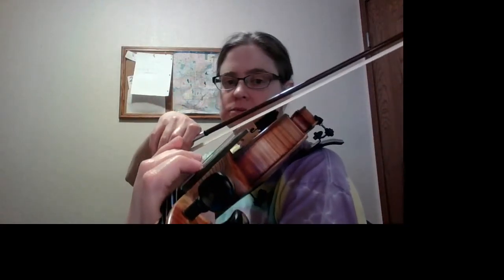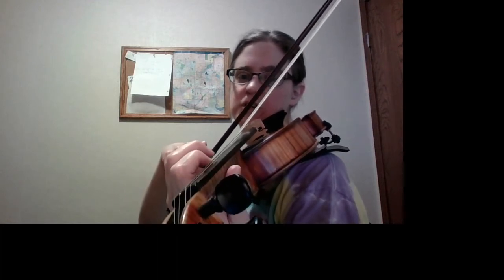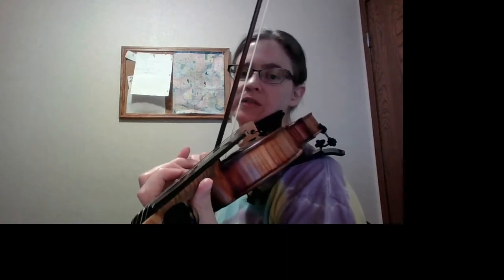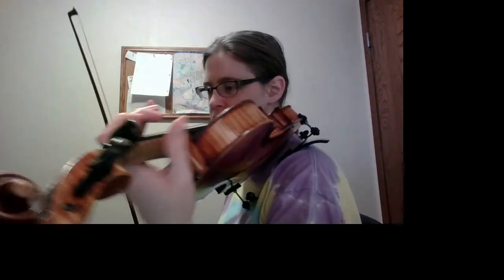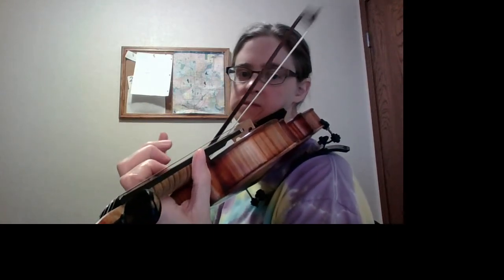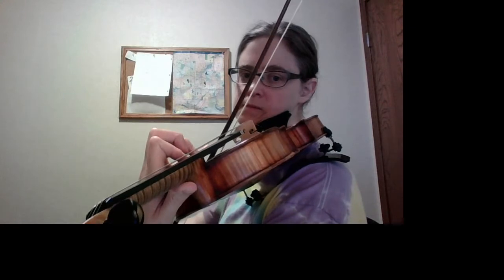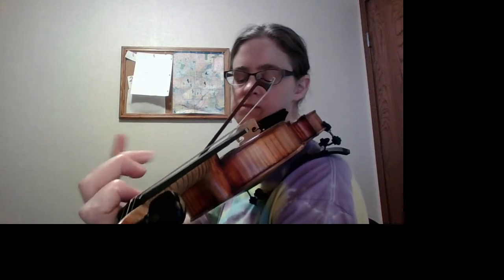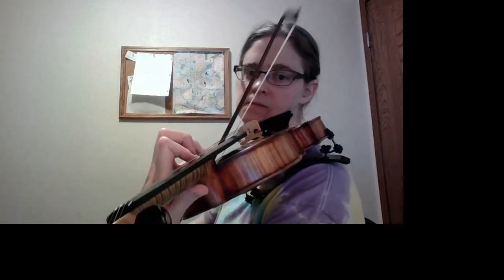3 Octave B Flat Major Violin Arpeggio with fingerings with playthrough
In this video, I will be explaining how to play the three octave B flat Major arpeggio and will play through it.

I give private violin lessons at various twin cities locations: Roseville/St. Paul/Falcon Heights/North Oaks/Shoreview/Crystal and Robbinsdale.